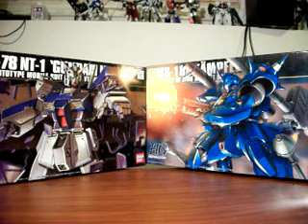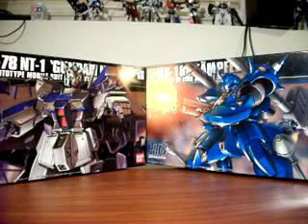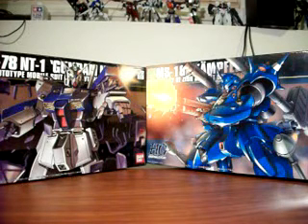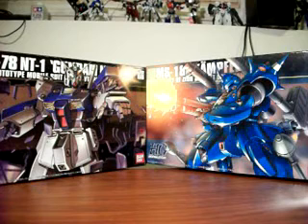Intro to MSG 0080 War in the Pocket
Mobile Suit Gundam 0080 War in the Pocket is one of my favourite parts of Gundam fiction. I'll go into a spoiler free intro for this 6 episode OVA series, which was released in 1989.

I hope this gets some of you folks interested in this gem of an anime series and for those of you who have watched MSG 0080 WitP, please let me know if you'd be interested in a more in depth examination and review of it.